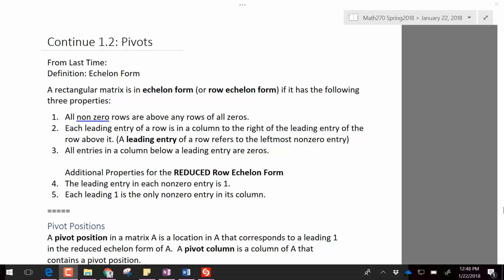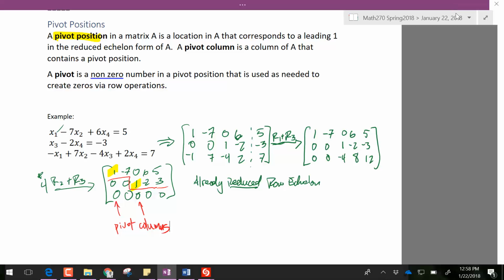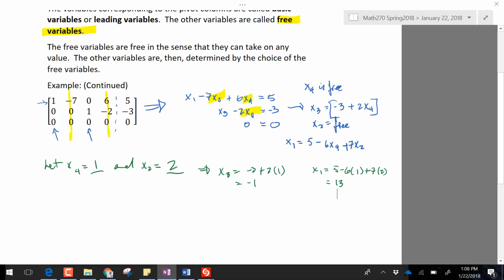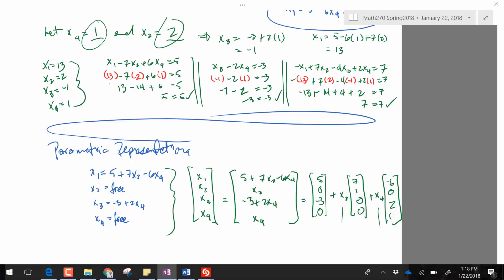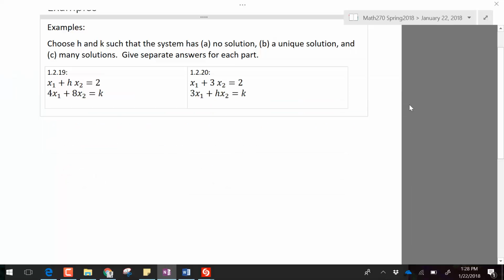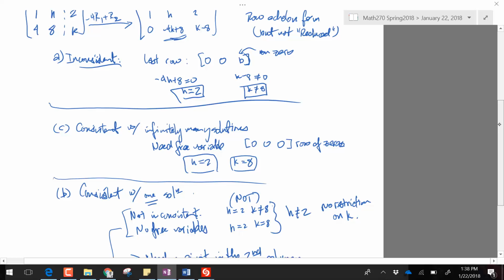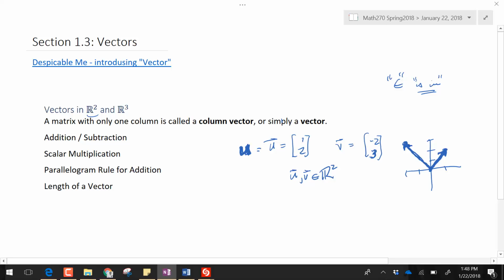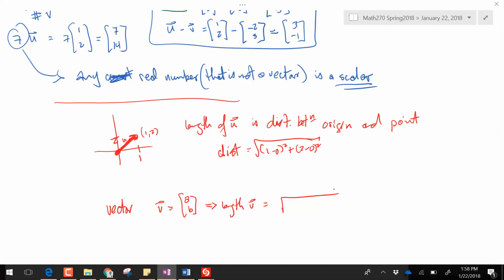0122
Cañada College
Ray Lapuz